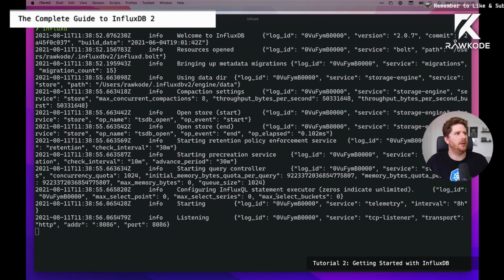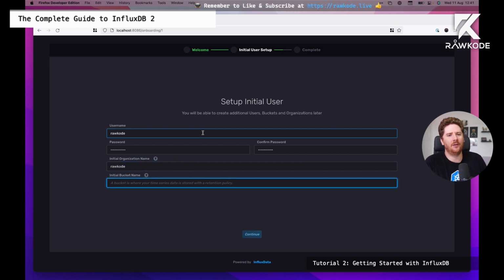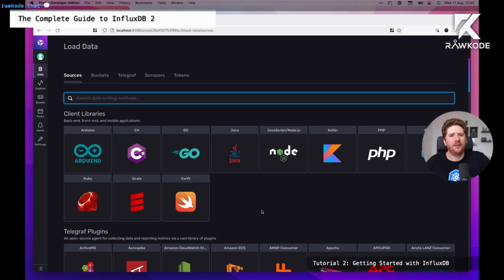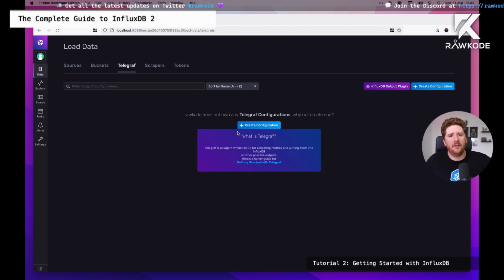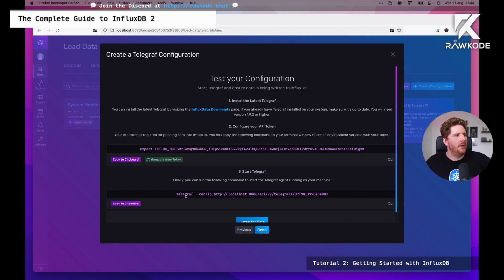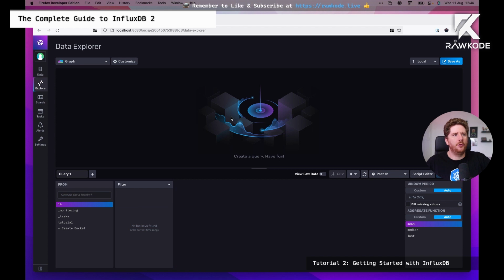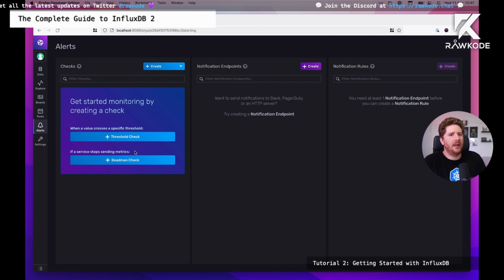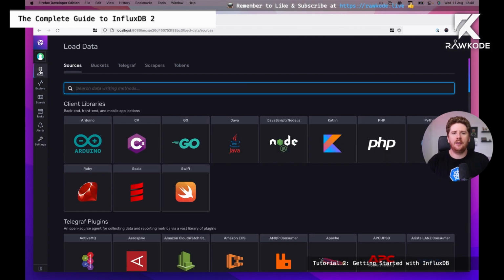Part 3 - Tutorial 2: Getting Started with InfluxDB | The Complete Guide to InfluxDB 2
Learn how to navigate the InfluxDB 2 UI